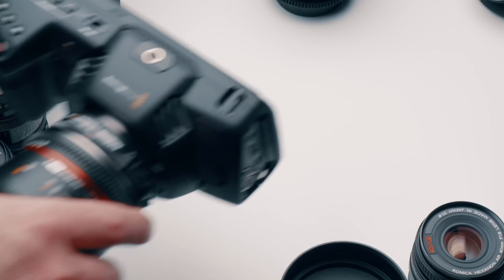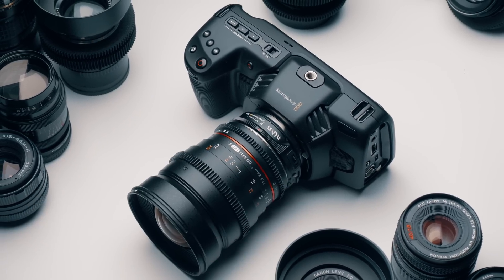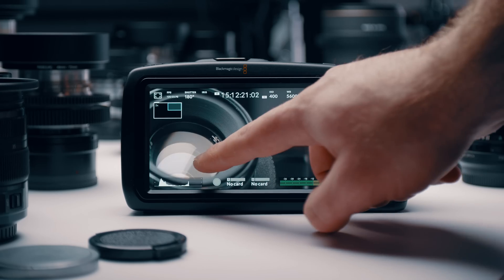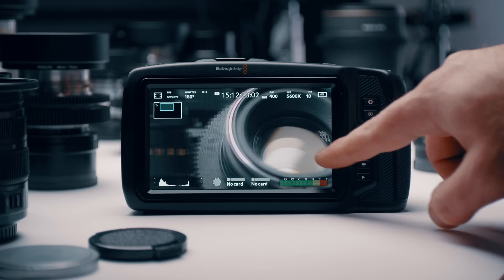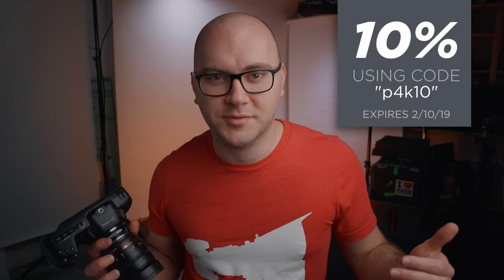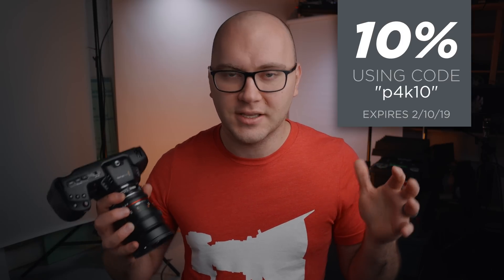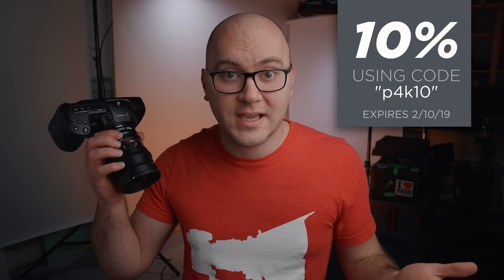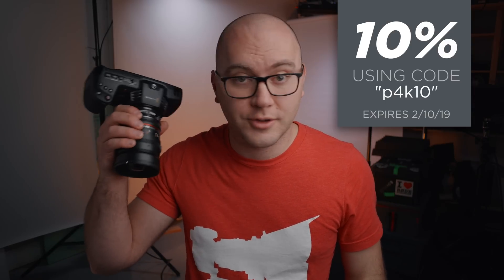Blackmagic Pocket 4K Guide Now Available!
Learn how to master video on the Blackmagic Pocket Cinema Camera 4K! Check it out at the Academy

Amazon (PAID LINK)

TOPICS COVERED

Camera and Menu Overview
Codecs and Quality
Resolutions and Windowed Sensor
Dynamic Range
Frame Rates
Timelapse Recording
Media Options
Audio Settings
Custom Audio Configurations
Changing Exposure and White Balance
Getting Correct Exposure
Low Light
Shooting Stills
Monitoring and Playback
Customizing Functions
Presets
LUTS
HDMI Monitoring
Metadata
Playback Mode
Bluetooth Control
Timecode
Importing and Transcoding Media (Davinci Resolve)
Working with RAW (Davinci Resolve)
Basic Color Correction (Davinci Resolve)
Exporting Custom Camera LUTS (Davinci Resolve)
Lenses and Rigging
Native Lenses
Adapting Lenses
Using Speed boosters
Auto Focus and Stabilization
Manual Focus
Rigging and Power

Panasonic GH5s on Amazon (PAID LINK)
Viltrox Speedbooster on Amazon (PAID LINK)
Sigma 18-35mm on Amazon (PAID LINK)
Benro Tripod on Amazon (PAID LINK)

Aputure 120D on Amazon (PAID LINK)
Aputure Light Dome on Amazon (PAID LINK)
Falcon Eyes 24TDX on Amazon (PAID LINK)
Rolling Stand on Amazon (PAID LINK)